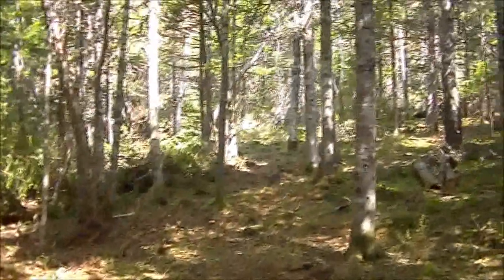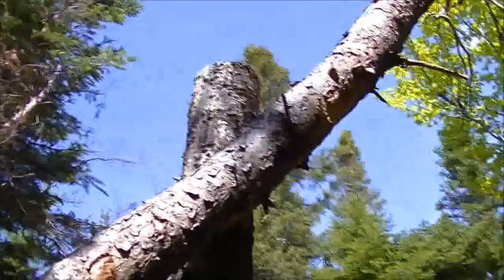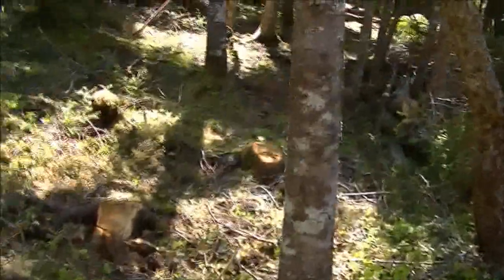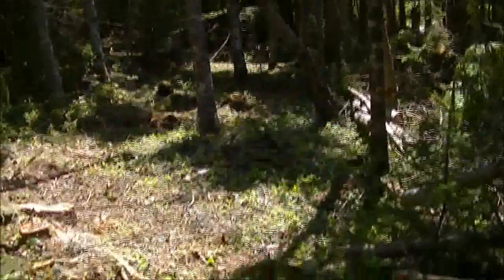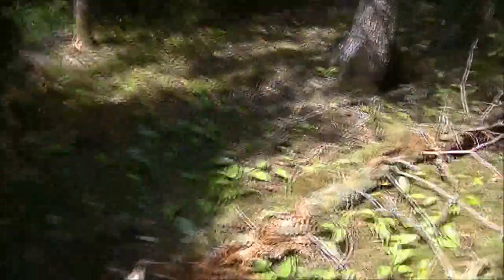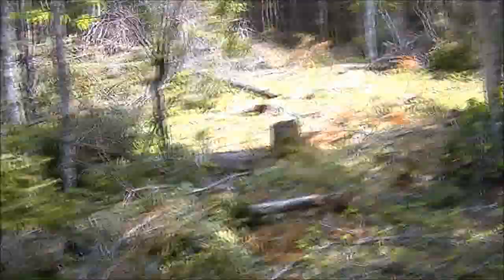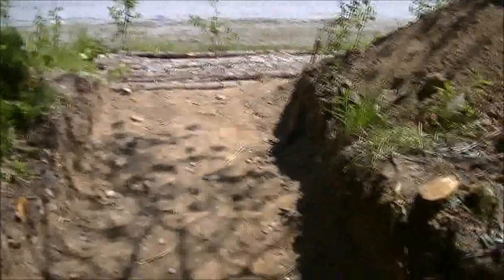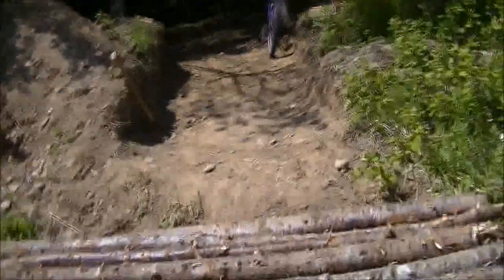Site Selection for the Cabin!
Just another day at the farm, so to speak. Clearing brush on the left-and-right side of the "Main Street" only this time I cleared another 30-40 feet up the main road and decided a point to build the cottage. The site is amazing, and we (I) had HUGE progress today. I'm beaten to a snot, but that's okay, I can rest well tonight and start tomorrow. :)